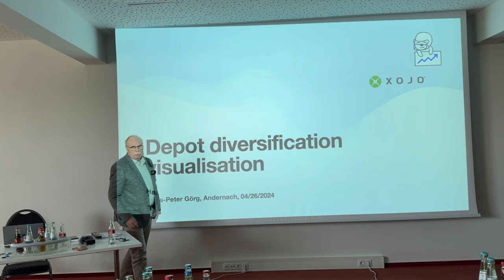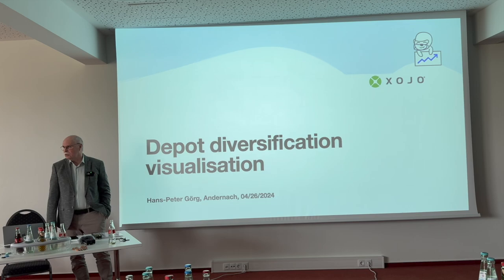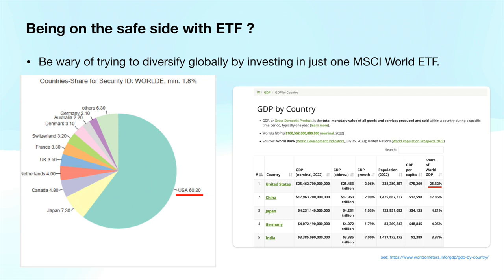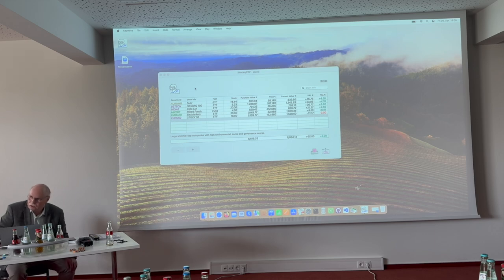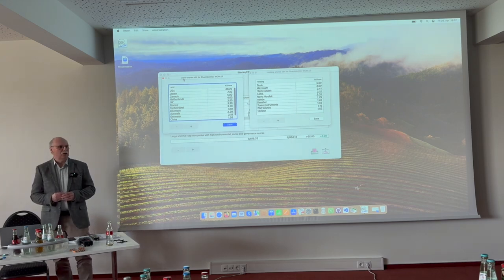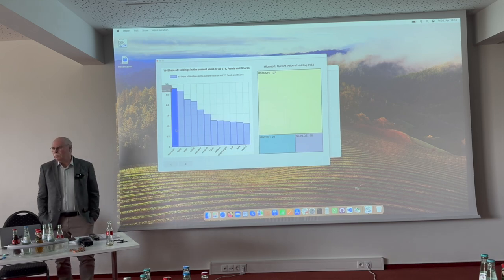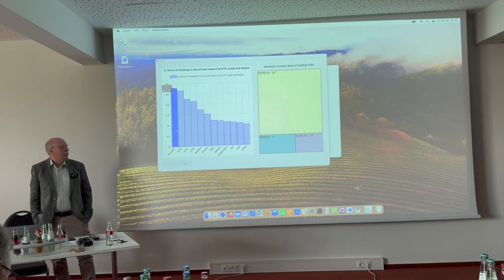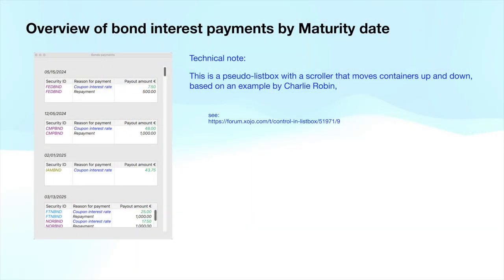MBS Xojo Conference 2024 - Depot diversification visualization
Even if you invest in ETFs to build up your own portfolio, achieving the desired diversification is not easy. Several ETFs can create shares clusters and regional clusters through the shares held indirectly through them.
The app was developed in Xojo to be able to control this and to visualize the regional and holdings distribution.
by Hans-Peter Görg